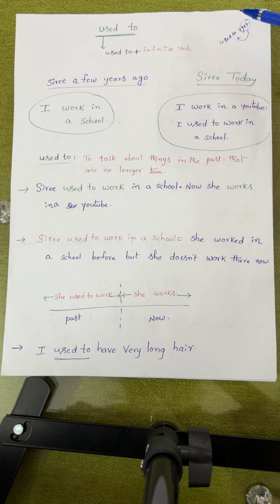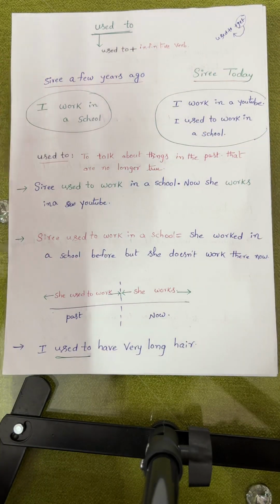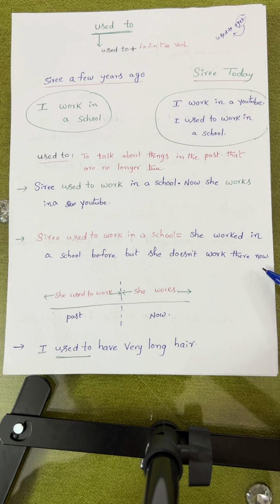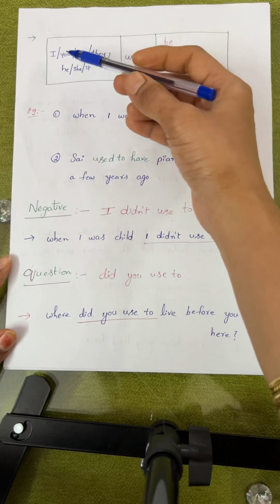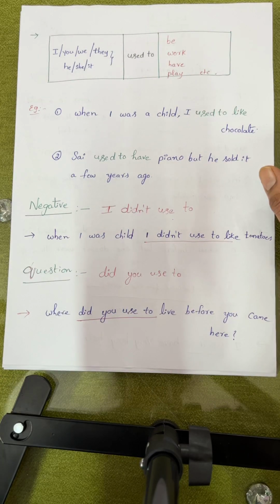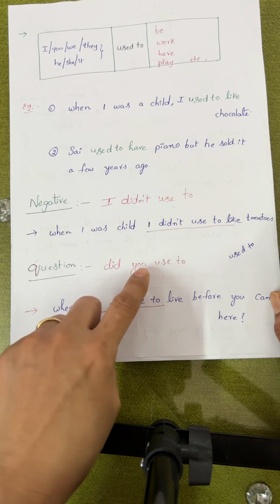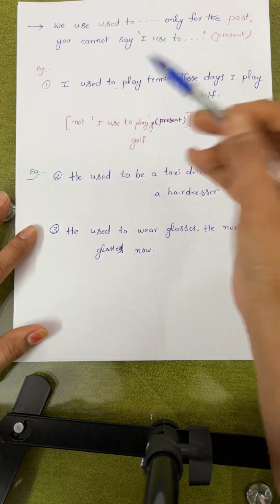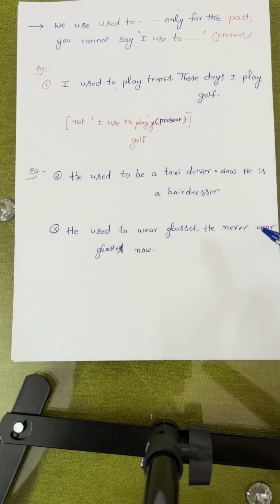How to use 'Used to' in English grammar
# used to examples in English grammar